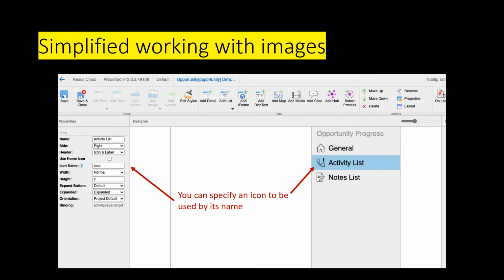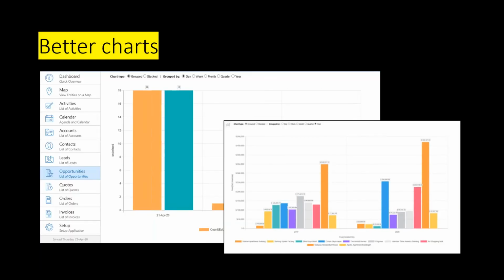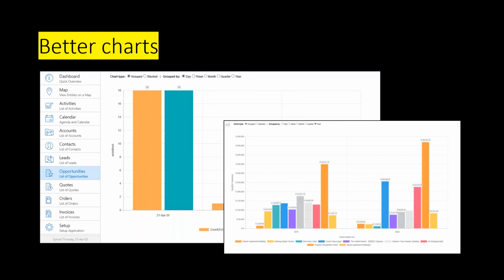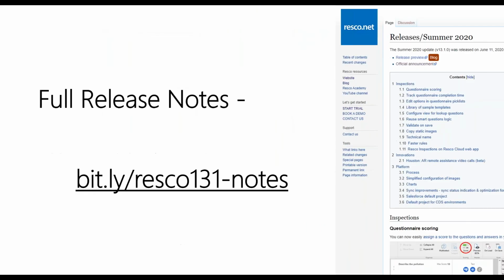Summer Update 2020 - Other improvements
Let’s dive into the latest features and user benefits of Resco products introduced in the Summer Update 2020. In this webinar, our Product team will show you how innovations & mobility can drive business productivity and foster company success. Get a detailed overview of the new features and see them in action through live demos.

How to get valuable insights about the jobs done in your team and see how to make questionnaires using Question Scoring and all the other latest features. Share your company knowledge and fix complex problems simply and immediately with Resco Houston – our new AR collaboration Remote Assistance tool. We will also demonstrate how the new Process component can help field staff move through a pre-defined task.